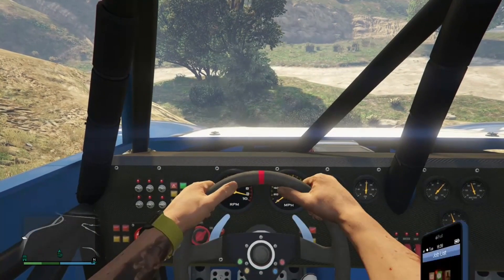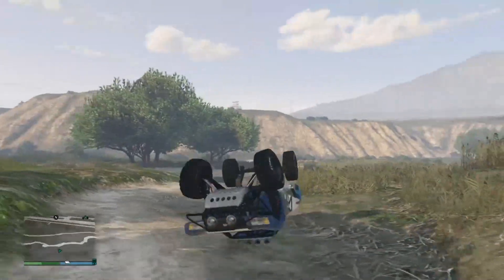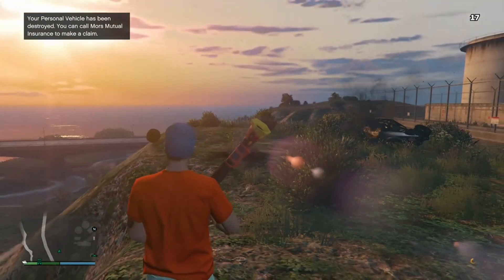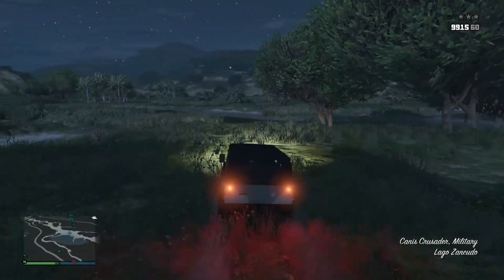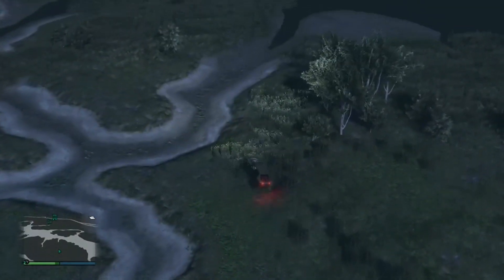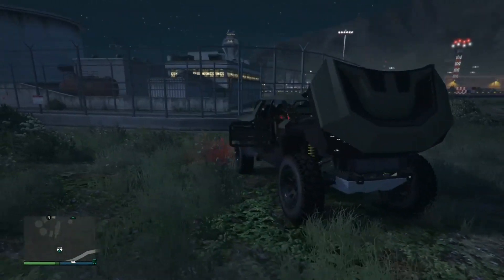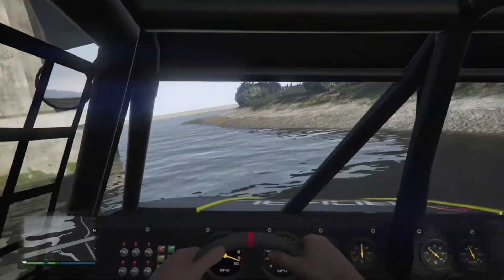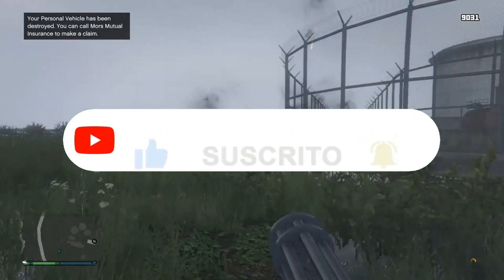OFFROAD TEST, Vapid Trophy Truck, Desert Raid, Declasse Draugur and Vapid Ratel GTA5 (Part 2)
This is part 2 of my offroad vehicles made to be treated like I did.
Please feel free to enjoy yourself with some refreshing content.